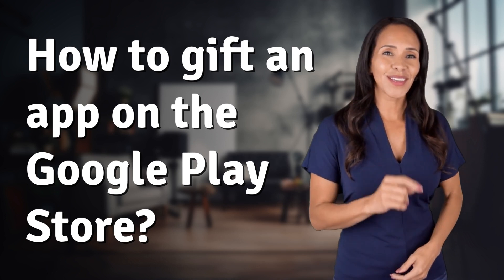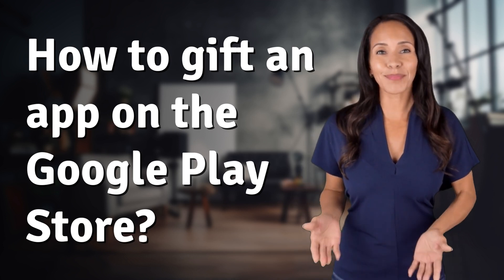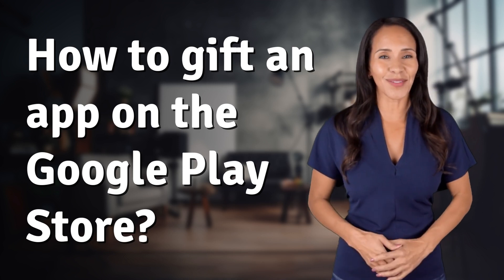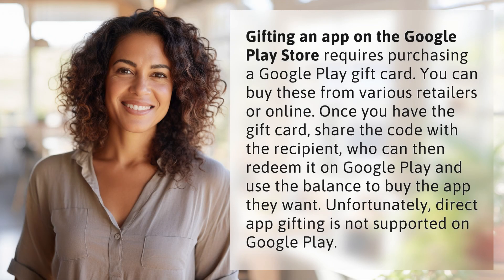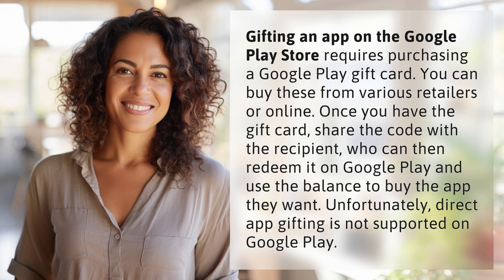How to gift an app on the Google Play Store?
Gifting Apps on Google Play Made Easy 👉 Easy App Gifting 👉 Learn how to gift an app on the Google Play Store with a Google Play gift card. Share the code with the recipient for them to redeem and purchase the app they desire. It's quick, simple, and convenient!

Laura S. Harris (2024, May 22.) How to gift an app on the Google Play Store?
    🌐 AskAbout.video